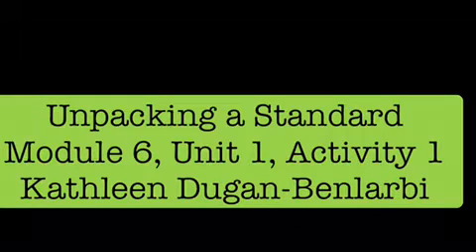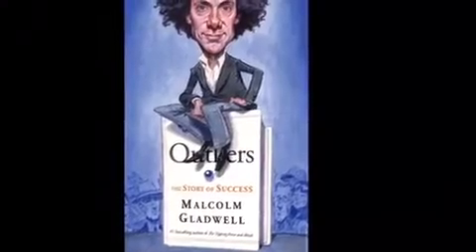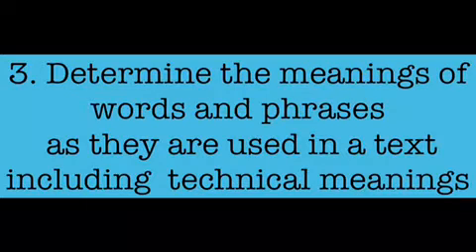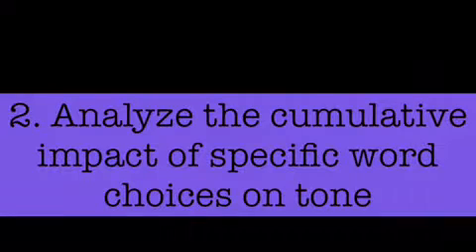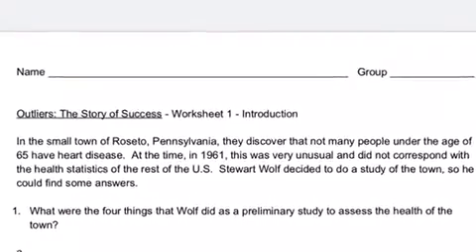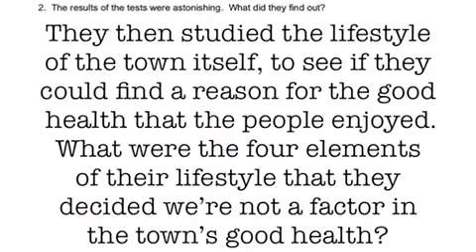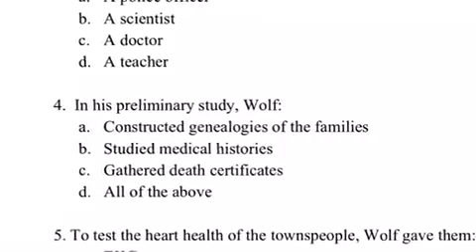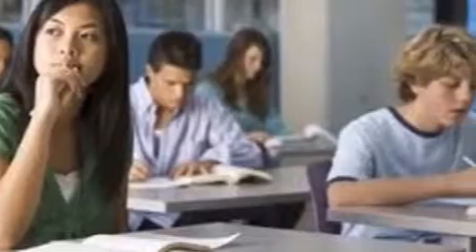Unpacking a Standard